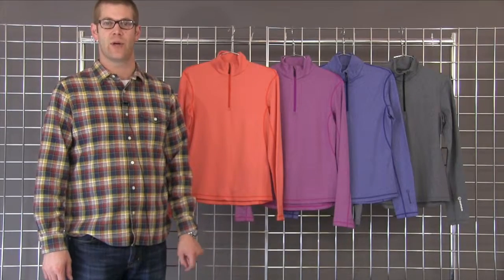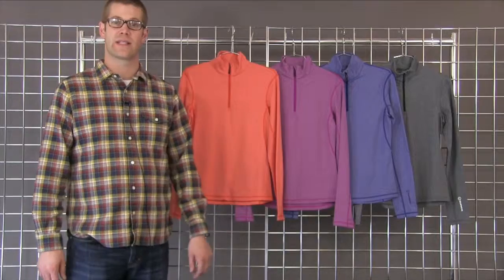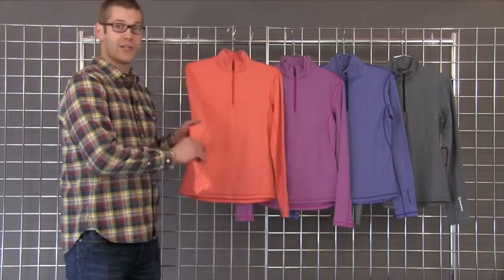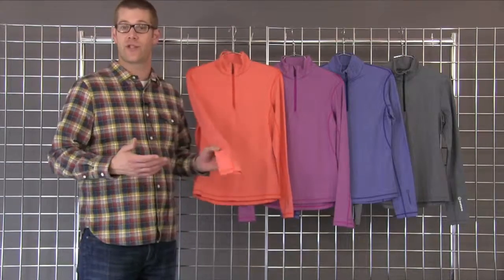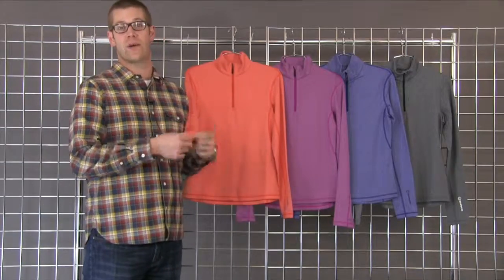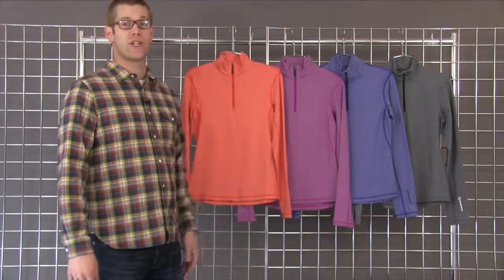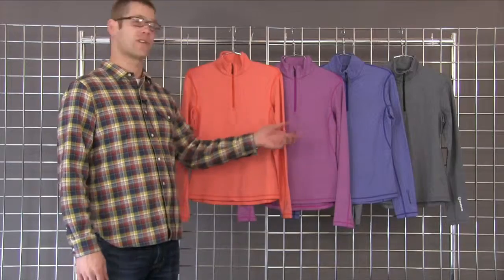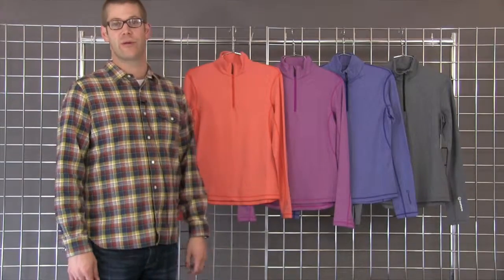Sunice Women's Ski Lodge Lightweight Pullover 2014-2015